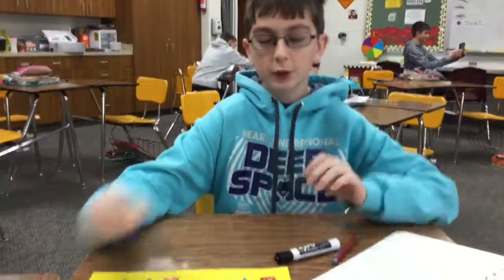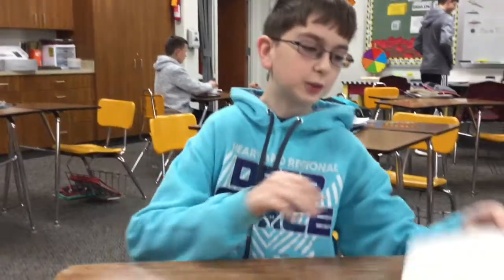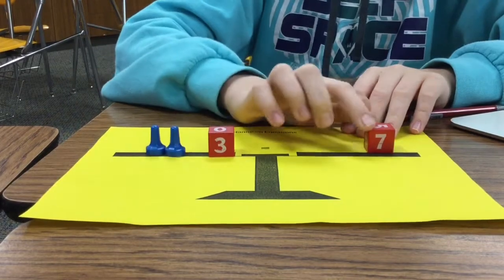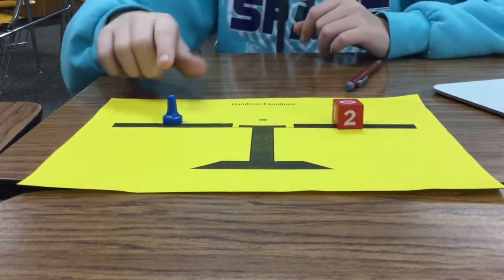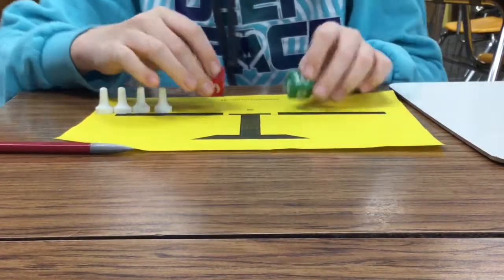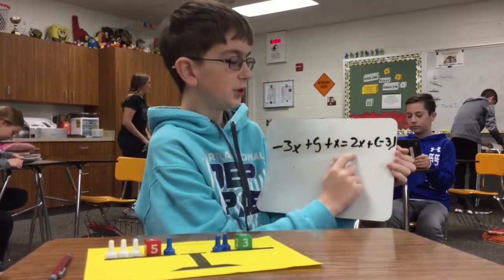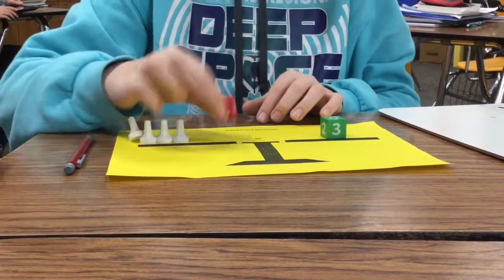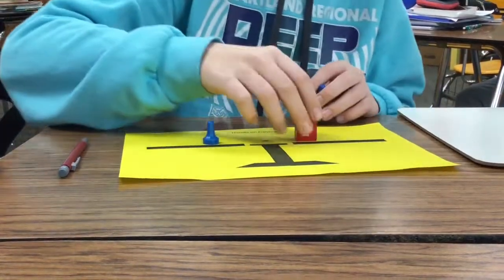Hands On Equations by Thomas - Period 3 - 2020